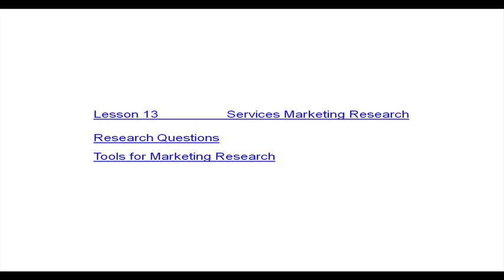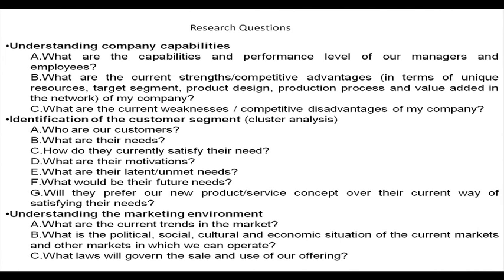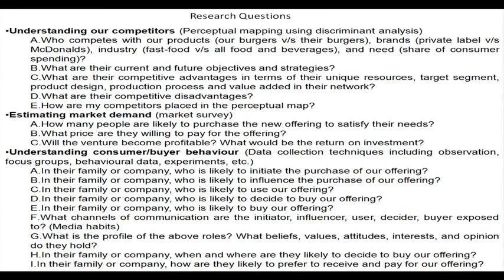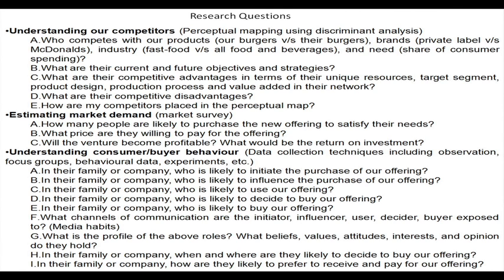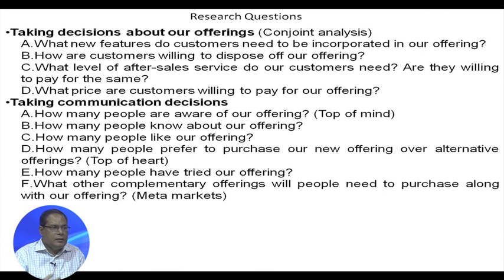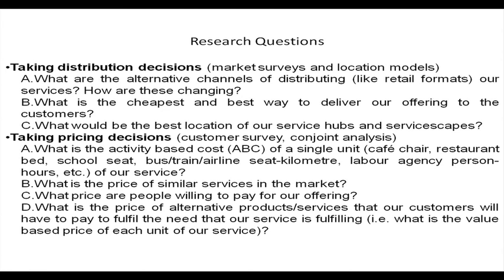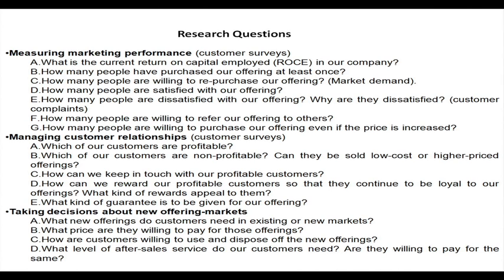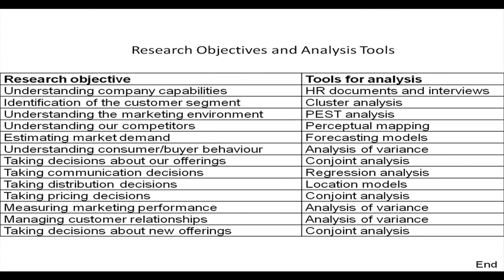Services Marketing Research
Cluster analysis, perceptual mapping, market surveys, conjoint analysis, distribution decisions

 To access the translated content:
1. The translated content of this course is available in regional languages.
 2. Regional language subtitles available for this course
 To watch the subtitles in regional languages:
 1. Click on the lecture under Course Details.
 2. Play the video.
 3. Now click on the Settings icon and a list of features will display
 4. From that select the option Subtitles/CC.
 5. Now select the Language from the available languages to read the subtitle in the regional language.